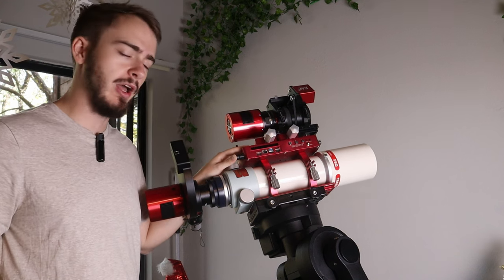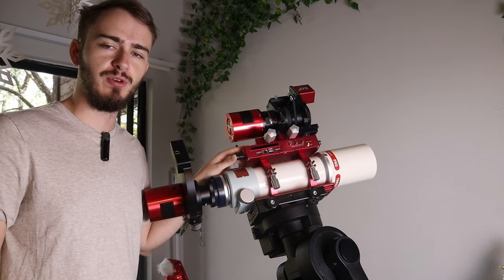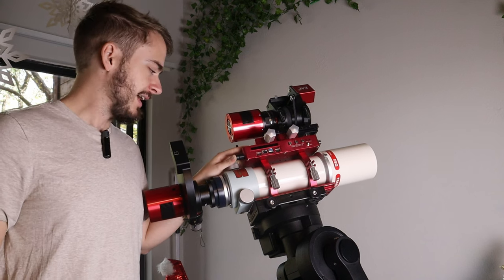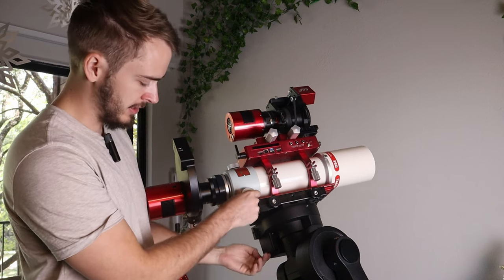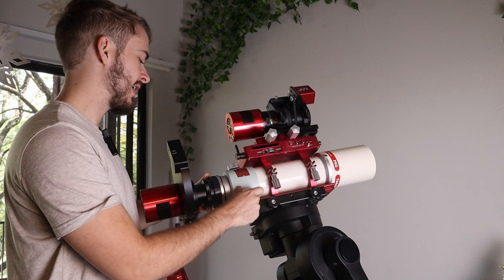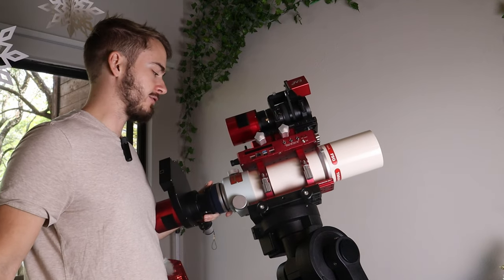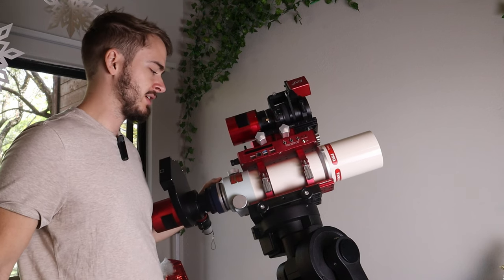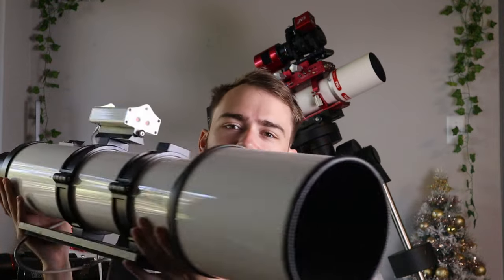Every Telescope I use for Astrophotography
This is a video showing every telescope I use in 2022 to do my astrophotography. I talk about each model, its cost, what I use it for, and what I like or don't like about them. I also show some photos I've captured with each scope along the way.

If you want to learn more about each of these telescopes, you can find all of my gear listed

If you're looking for a simple telescope to use to do astrophotography starting out, here are some recommendations: